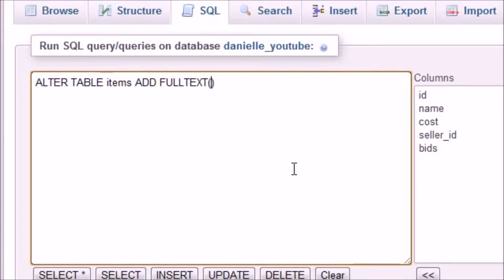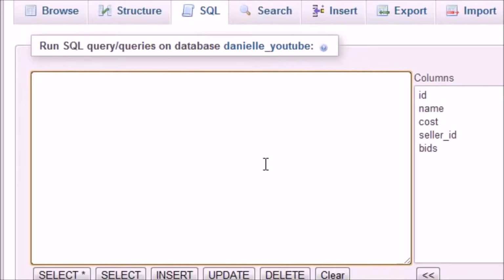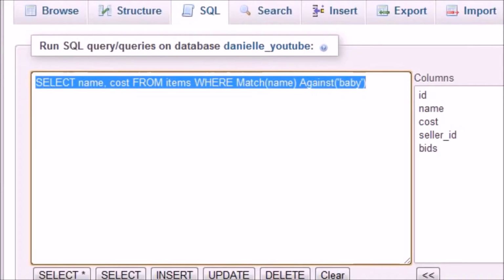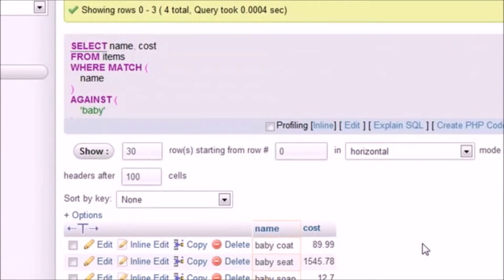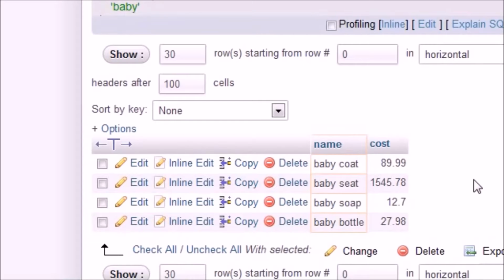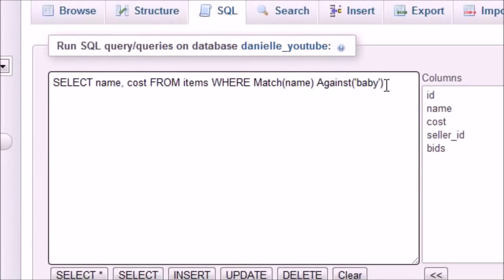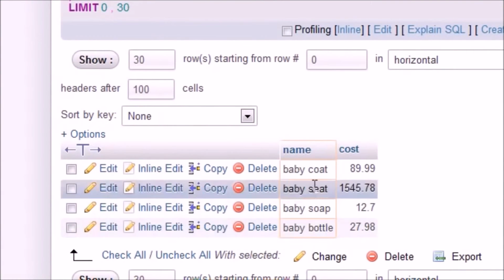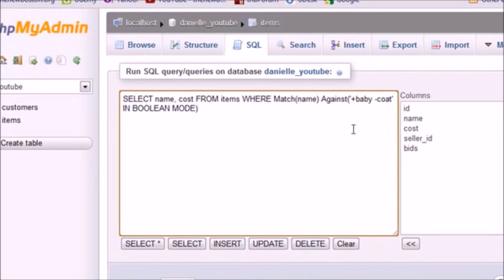25. FULL TEXT SEARCHING